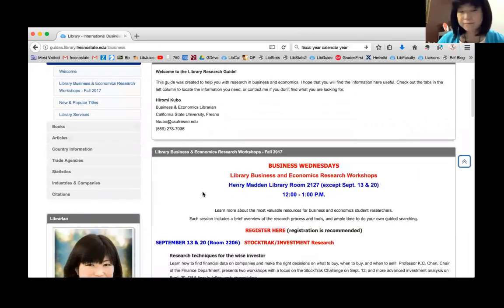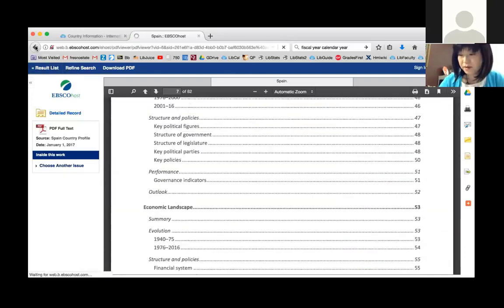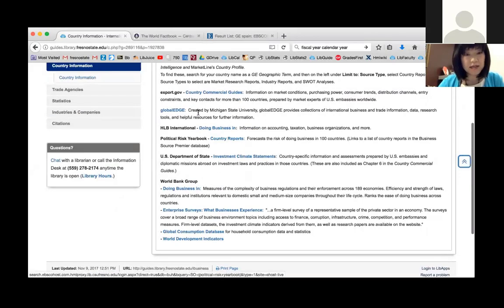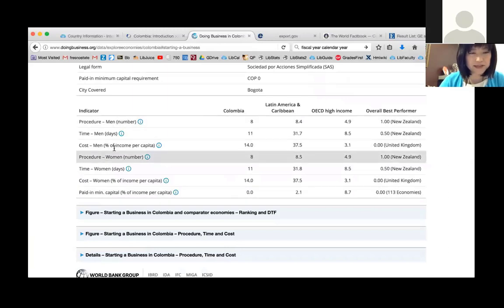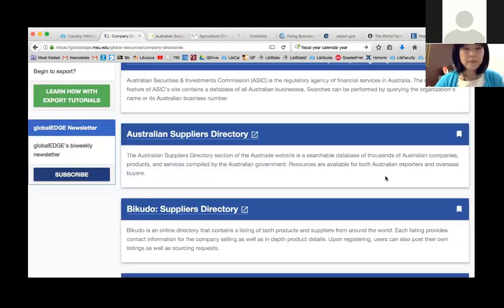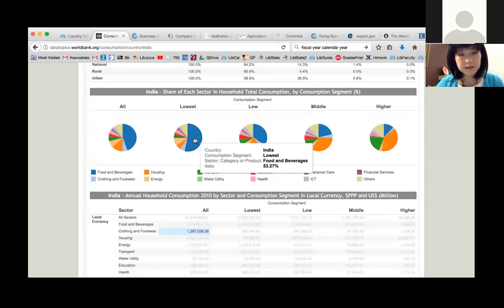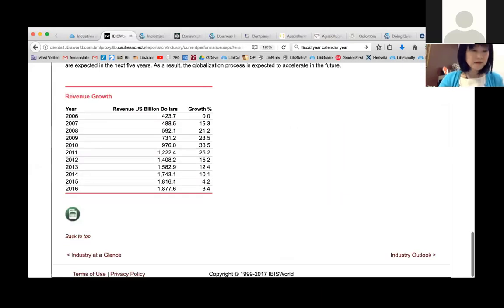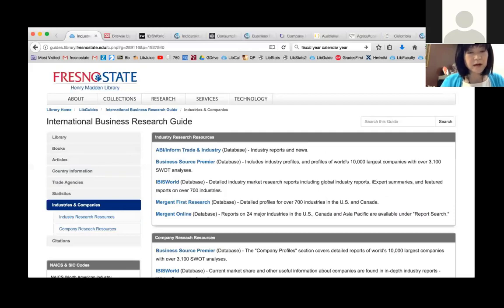International Business Research (Webinar)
Not sure where to look up information about companies abroad, industry trends, or country profiles? The Library's business team will show you essential resources and tips for successful research in international business.